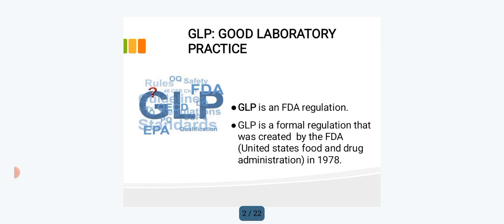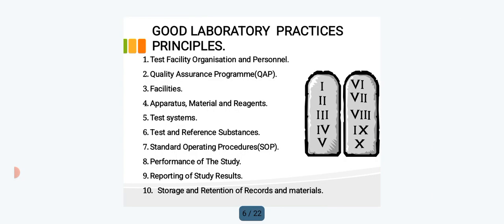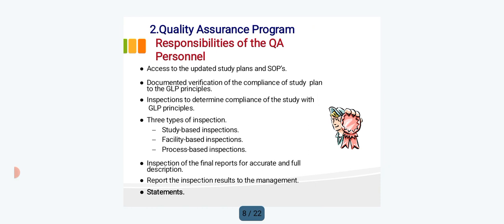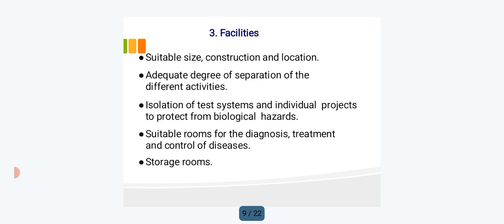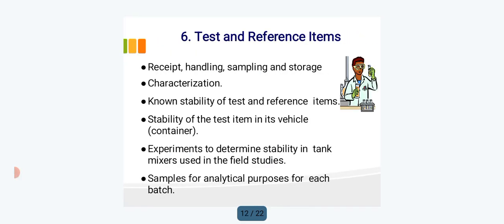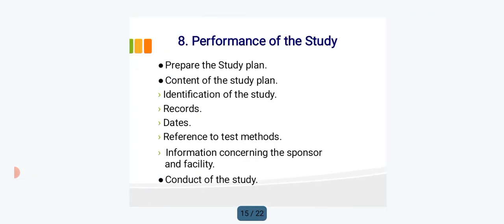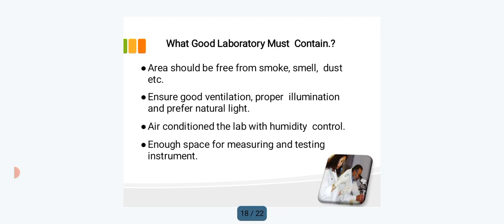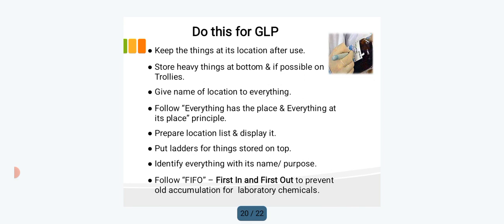Good Laboratory Practice (GLP)